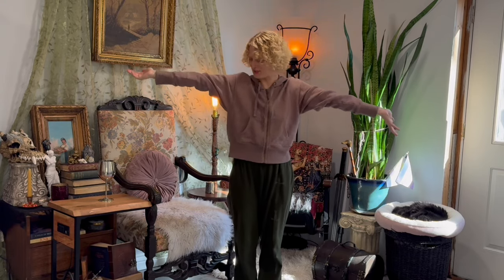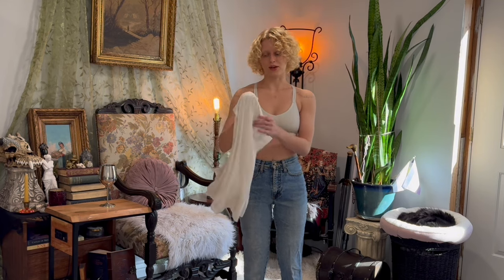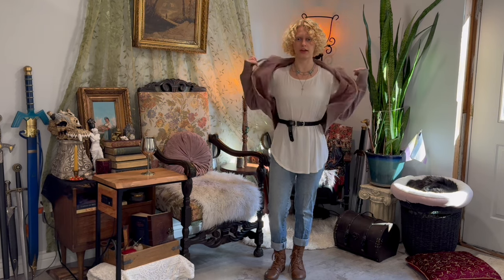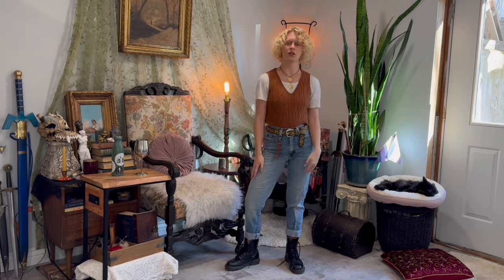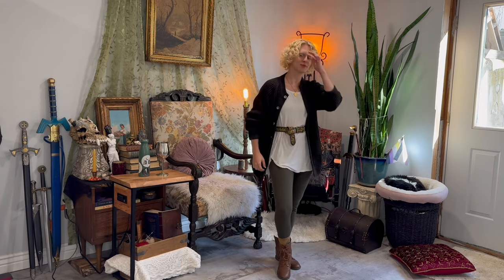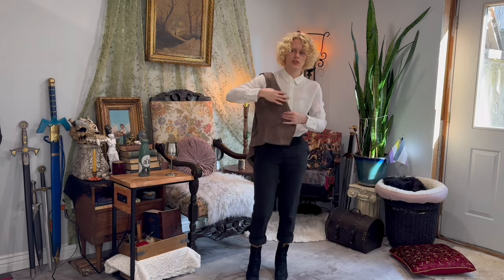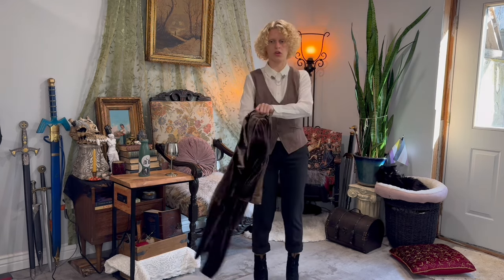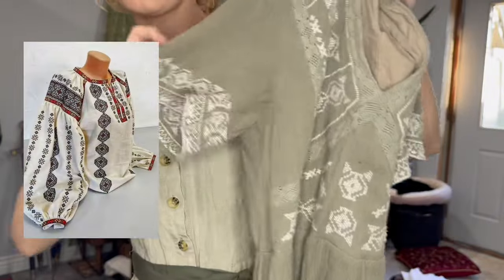making normal outfits ✨ fantasy core ✨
I hope that this video was helpful and addressed some of the questions I got on instagram! Remember, these are just things I do. There is not a "right" way to style an outfit, it should make you happy! 🦄

Intro art is by 'liyadraws' on instagram! 🎨